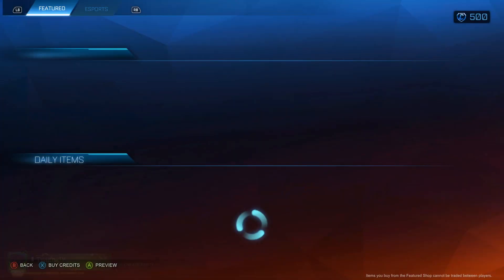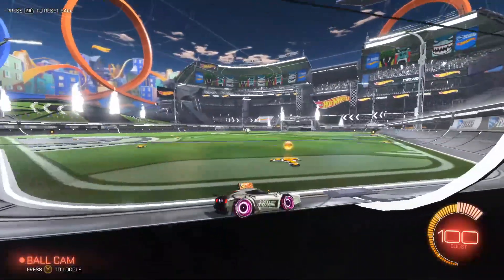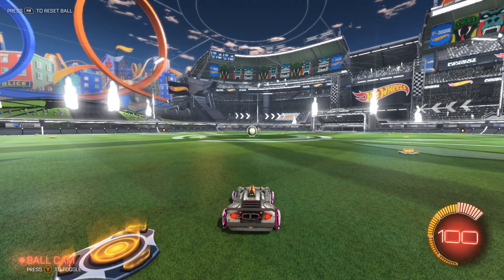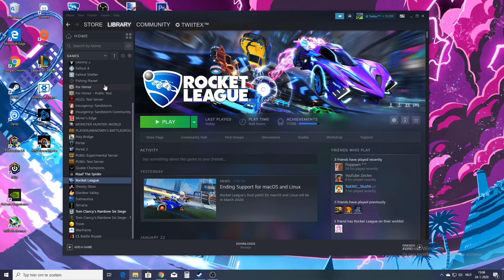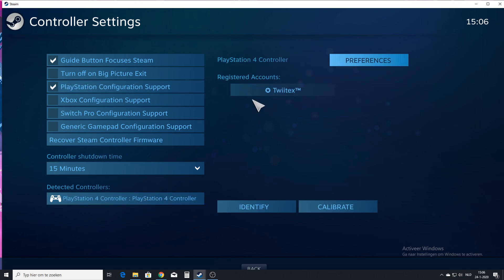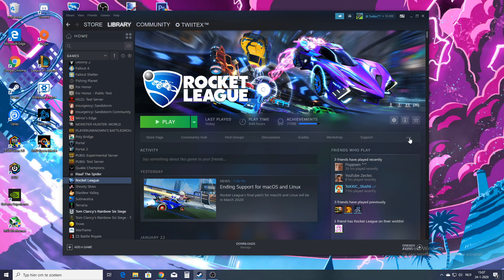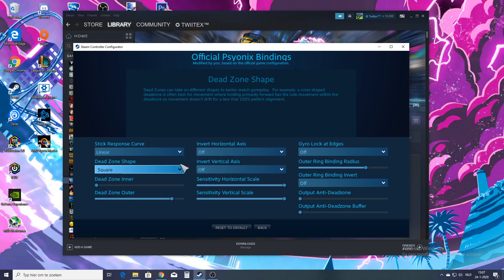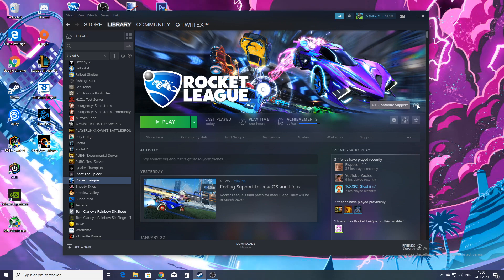How to change your controller deadzone shape in 2020 for every steam game